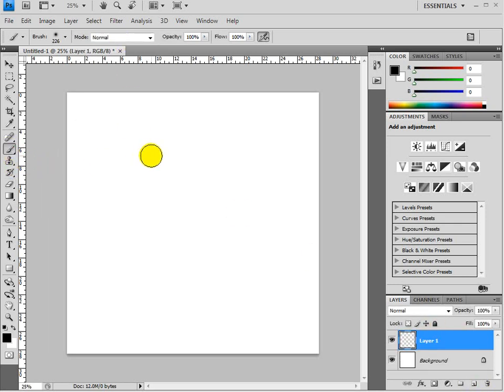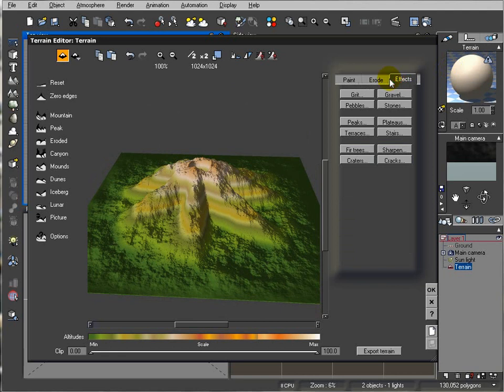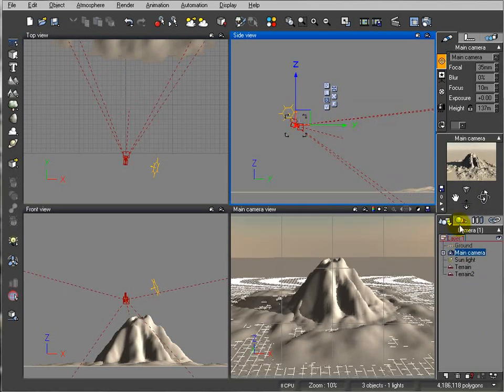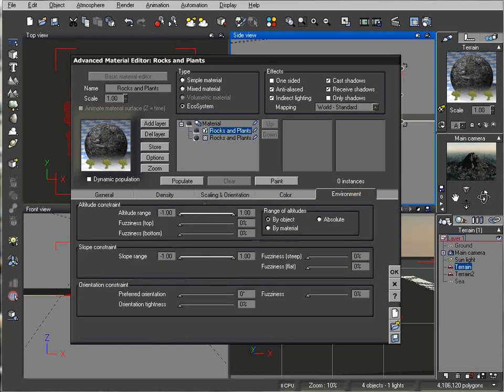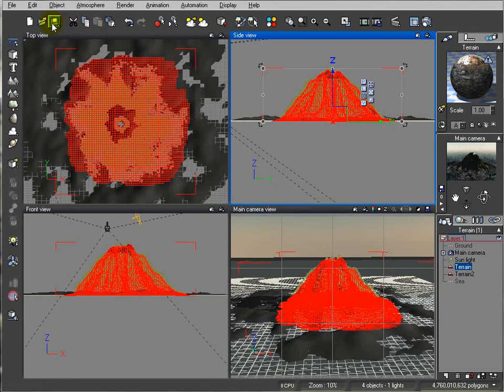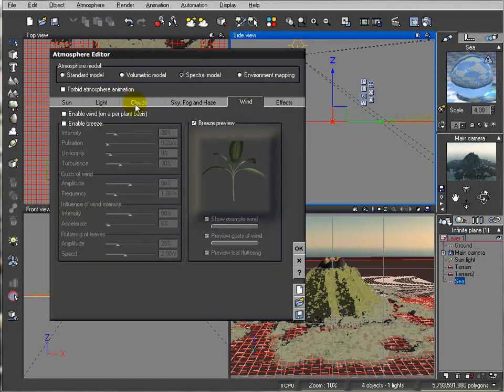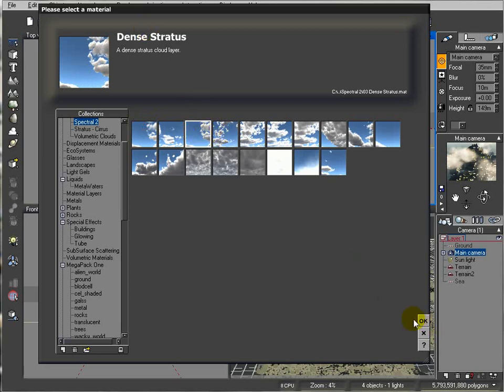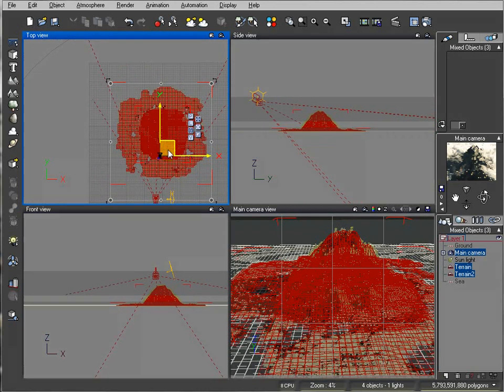Island (el2)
Epic Landscapes, series two